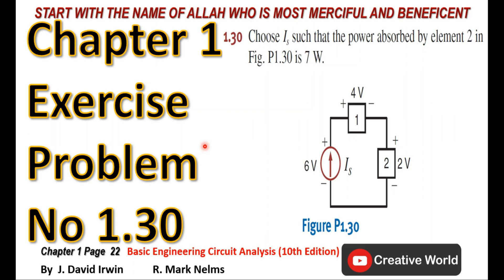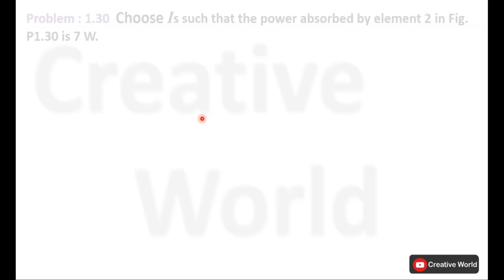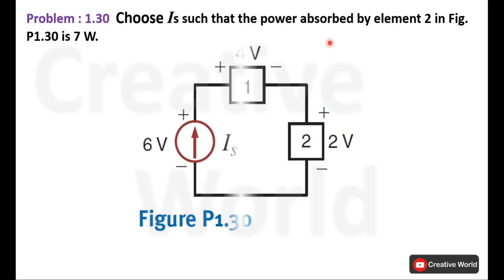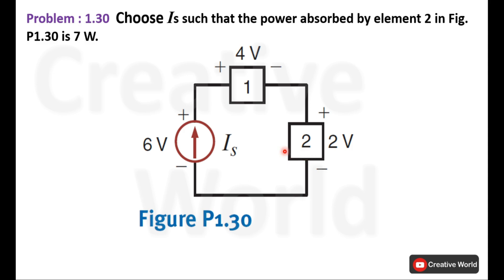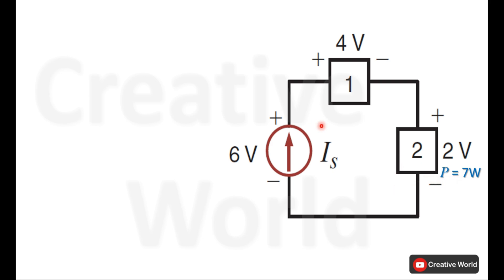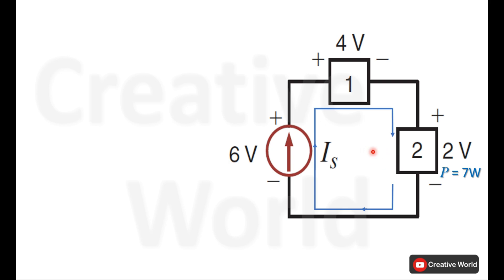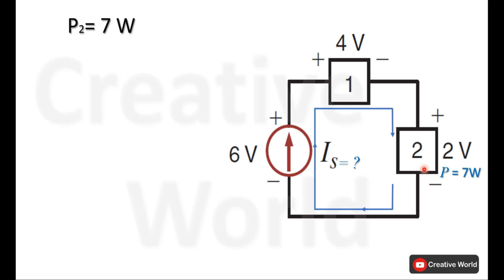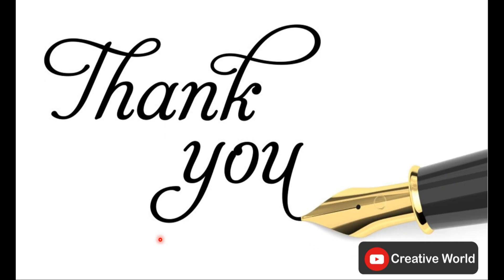Chapter 1 Exercise Problems 1.30 solution | Basic Engineering Circuit Analysis 10th Edition